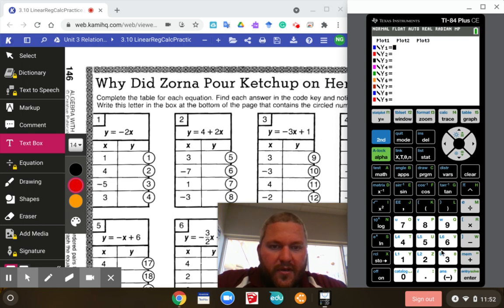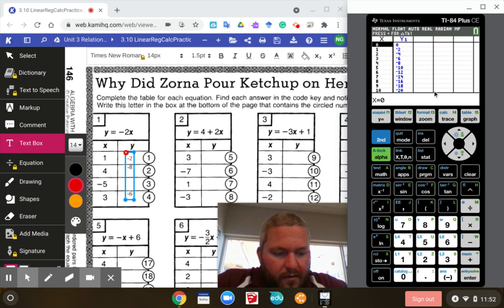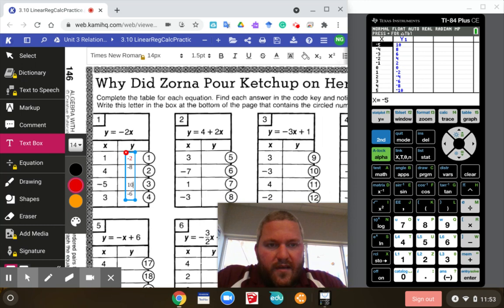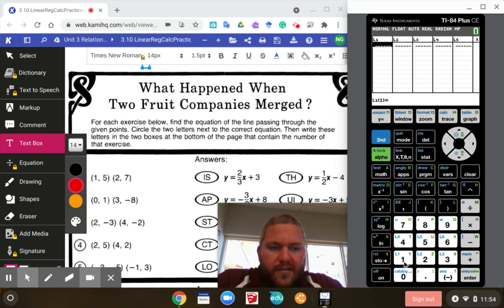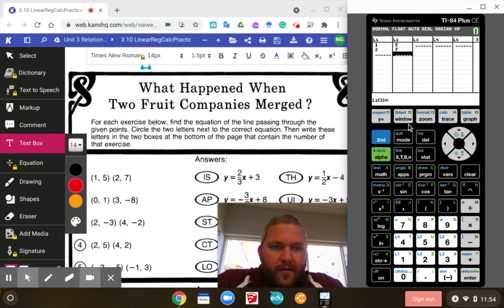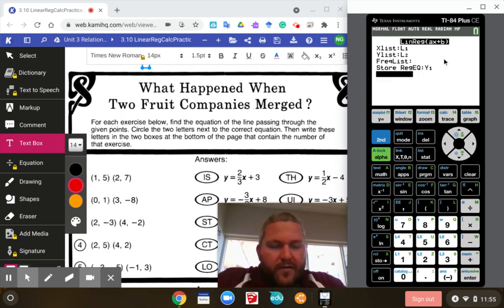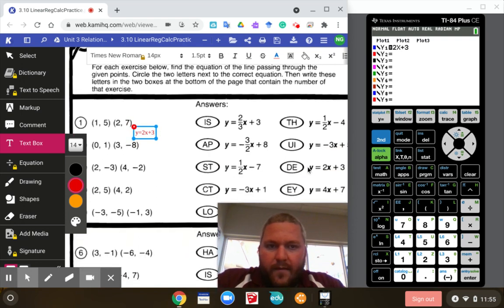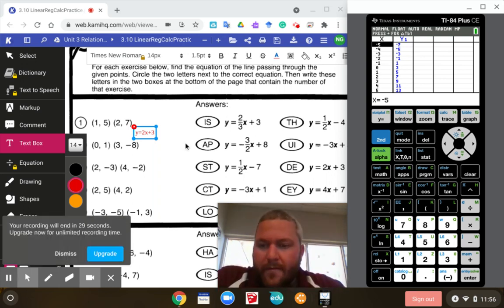LinReg,y=,Table on Calc